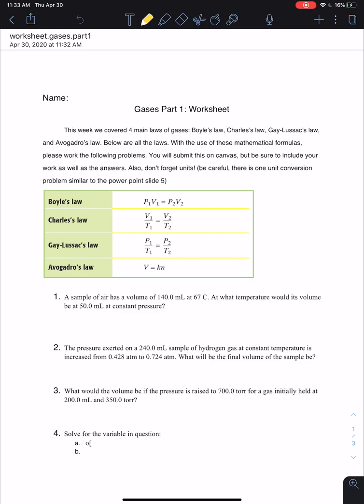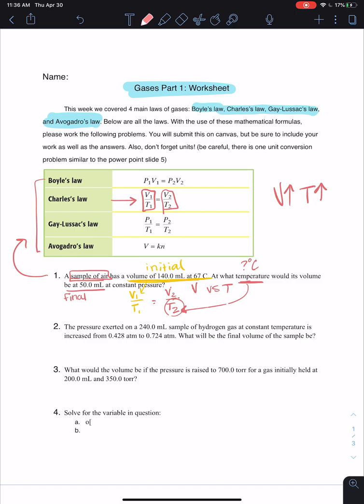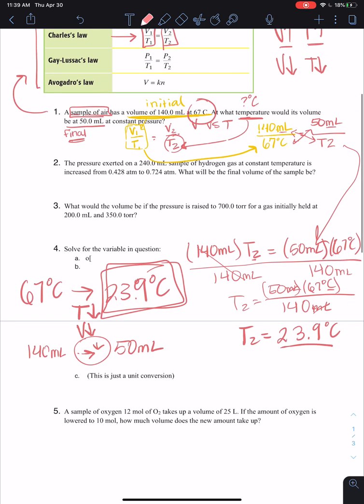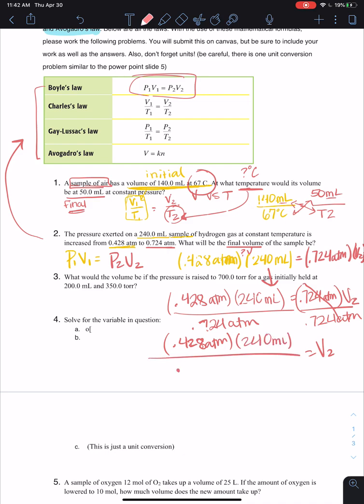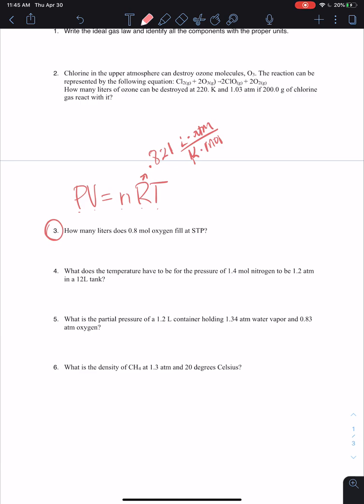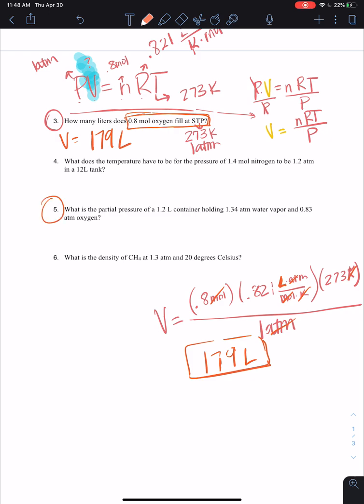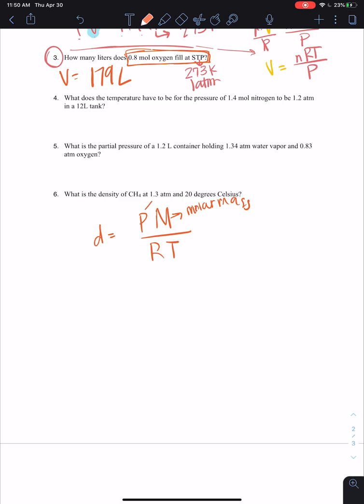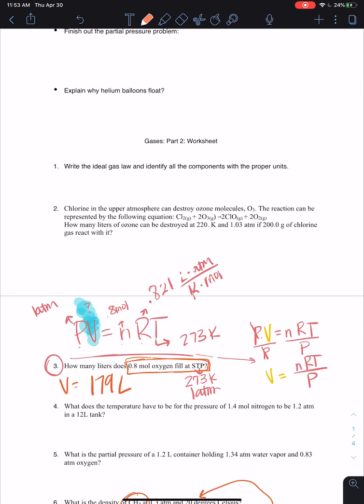Gases- worksheets explained(PLEASE KNOW IT'S 0.0821 NOT 0.821 LIKE I USED IN THE VIDEO. I MESSED UP)